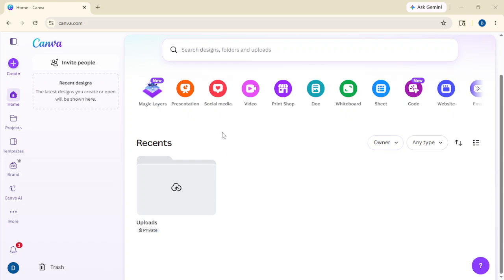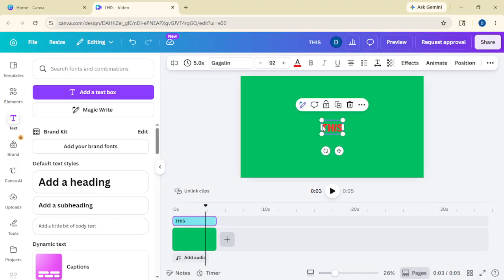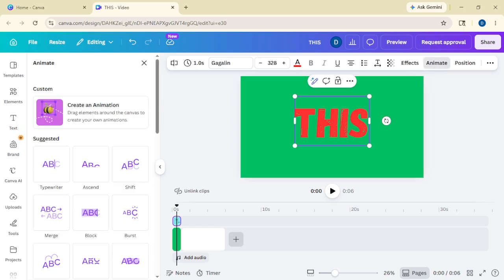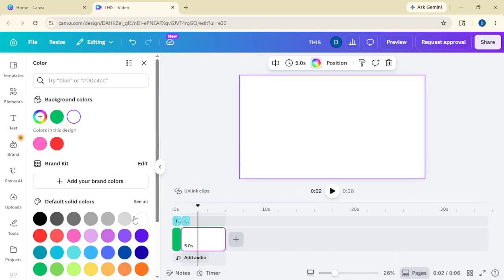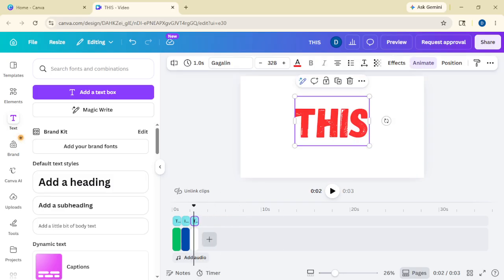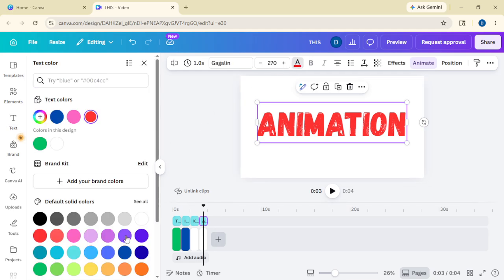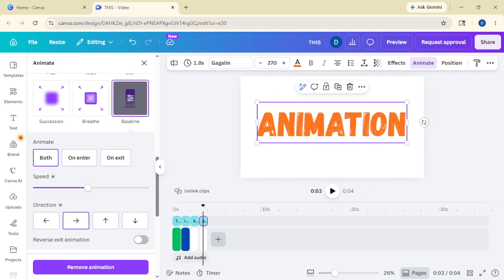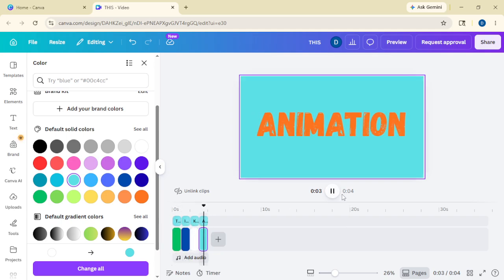How To Make Kinetic Animation In Canva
This tutorial provides a professional, step-by-step guide on how to create high-energy kinetic typography animations in Canva. You will learn how to set short page durations, apply the "Baseline" animation effect, and utilize page duplication to rapidly switch text, colors, and backgrounds to produce a synchronized, fast-paced motion design. By the end of this guide, you will be able to build engaging animated typography sequences that capture attention and enhance your video content.

Video Chapters
0:00 - Introduction to Kinetic Typography
0:06 - Setting Up Your Video Project and Initial Text
0:40 - Configuring Page Durations for Fast Motion
0:57 - Applying and Customizing the Baseline Animation
1:13 - Duplicating Pages and Swapping Text/Colors
2:35 - Previewing and Refining Animation Flow
3:39 - Finalizing Your Kinetic Design